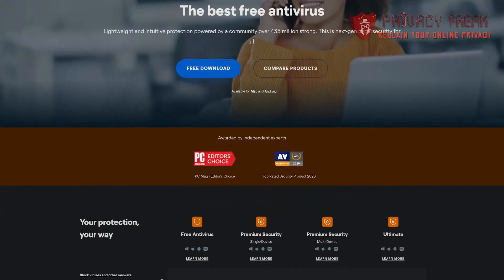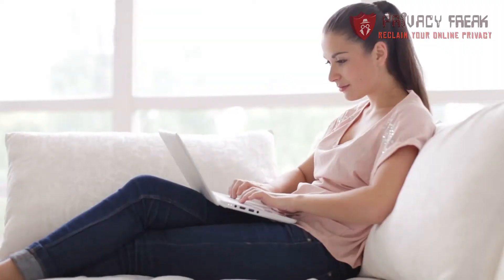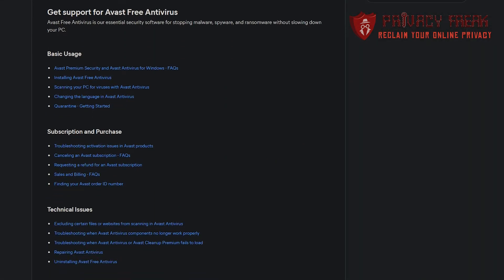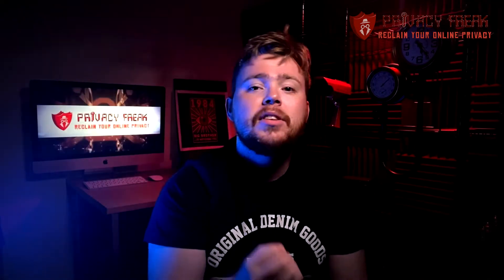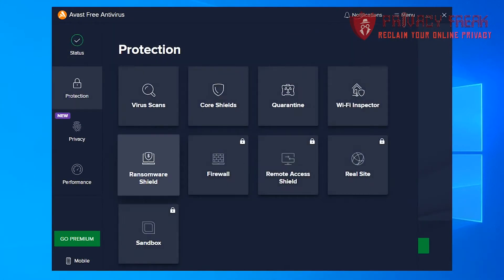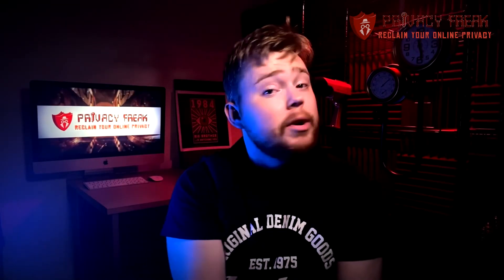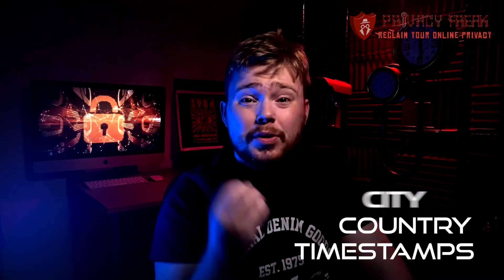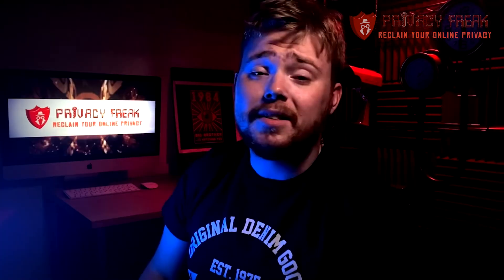Avast Antivirus Review: Is The Free Version All You Need??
With cyber threats of all kinds increasing year on year - and new ones springing up regularly - today I’m going to review Avast Antivirus and find out if it really is an effective protection against these threats.

And, at the same time, I’ll answer a question you may not even have thought of - is it in fact an effective threat to your privacy?

Hello people! Welcome to the Privacy Freak Channel.

Today I’m going to review Avast Antivirus and reveal whether it’s worth paying for the Premium version - or if the free version gives you all the protection you need.

Contents of this Video:

0:00 Introduction
0:50 Why do I need an antivirus anyway?
1:54 How does Avast protect me?
4:03 What extra features do I get in the paid version?
5:47 Is the Premium version worth it?
6:39 What are the Pros and Cons of Avast?
8:08 Should I use Avast?
8:29 Outro